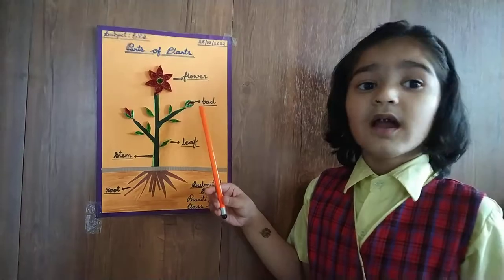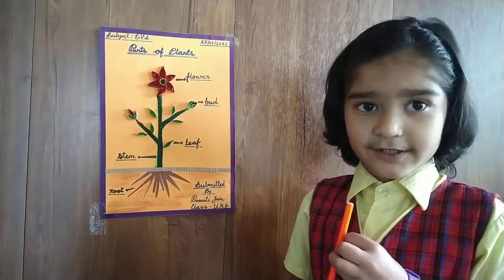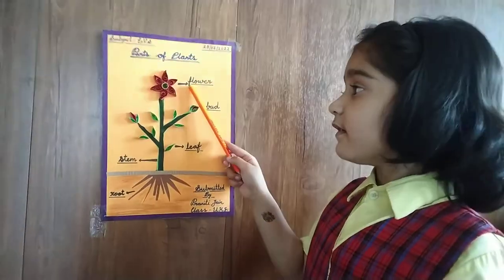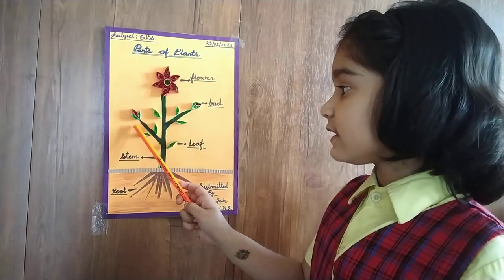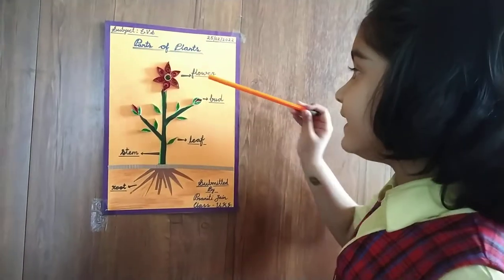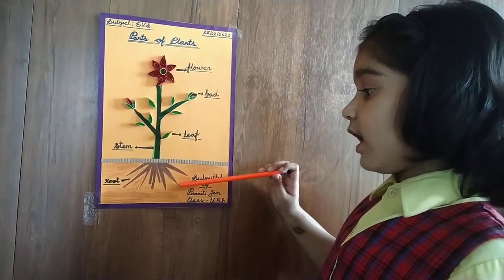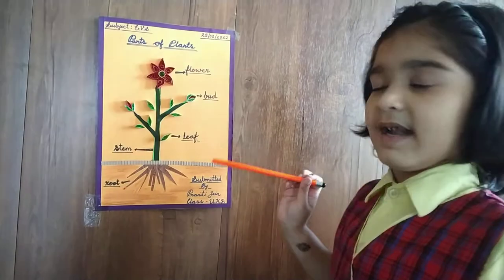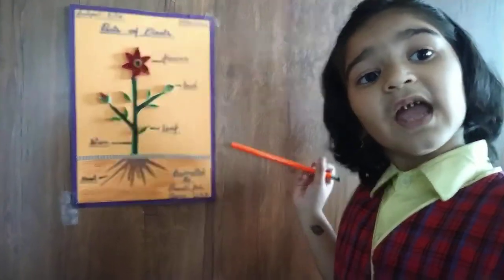Parts of plants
Plant. Described by Praniti